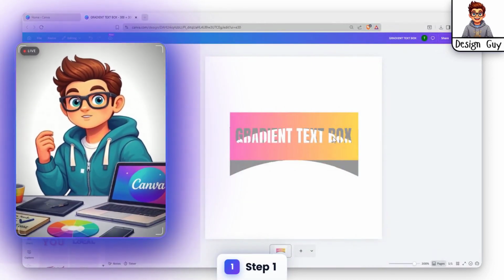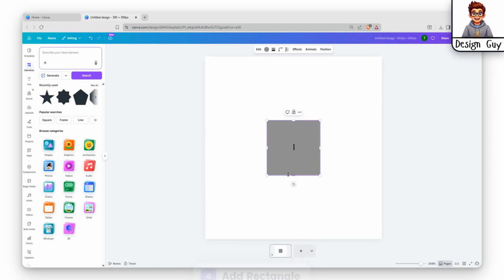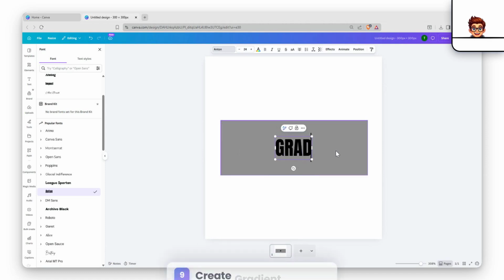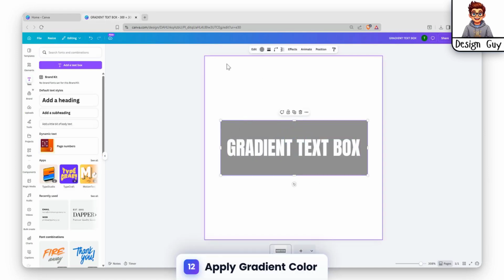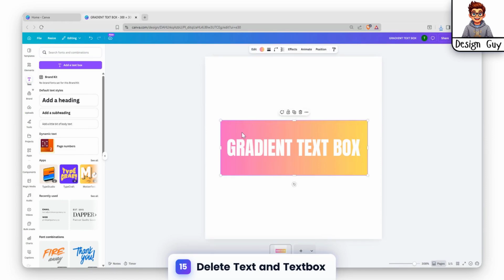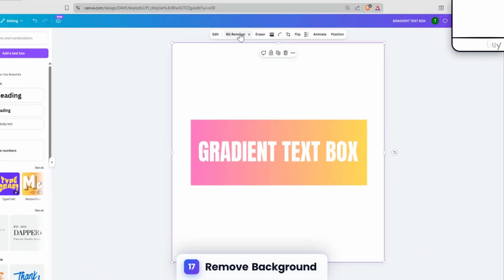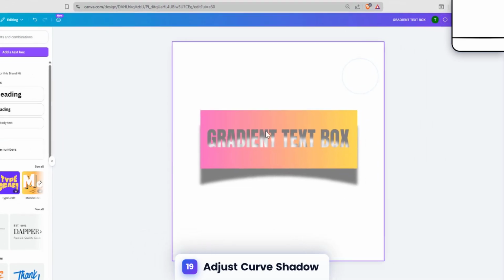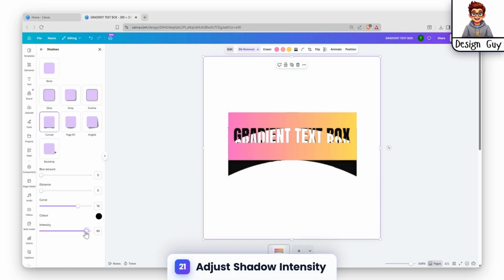How to Create Gradient Text Box With Curved Shadow in Canva [2026] [Step-by-Step]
Learn how to create a stunning gradient text box with a curved shadow effect in Canva. This guide covers adding gradients, customizing fonts, applying curved shadows, and exporting your design seamlessly. Use Canva's tools to enhance your graphics with modern text box styles perfect for presentations, social media posts, and marketing materials.

In this step-by-step tutorial, you'll work with custom canvas sizes, shape elements, text formatting with the Anton font, gradient backgrounds, and advanced shadow editing including curve adjustment and intensity control. Canva's intuitive interface makes it easy to remove backgrounds and polish your design with a professional curved shadow effect.

What you'll learn:
- How to set a custom canvas size in Canva
- Adding and resizing rectangle elements for text box backgrounds
- Applying gradient colors to text boxes and text
- Changing font style and color effectively
- Using Canva's background removal tool
- Adding and customizing curved shadows including adjustment of curve, distance, blur, and intensity
- Exporting your final design with transparent backgrounds

Step-by-step process:
1. Create a 300x300 px custom canvas
2. Add and resize the rectangle element
3. Add and customize text with Anton font
4. Apply gradient color to text box background
5. Change text color to white
6. Download the initial gradient text image
7. Remove text and resize the textbox
8. Use Canva's background remover tool
9. Add and adjust curved shadow settings
10. Export and download your final image

Have you tried creating customized gradient text boxes with shadows in Canva? Share your favorite design tips below!